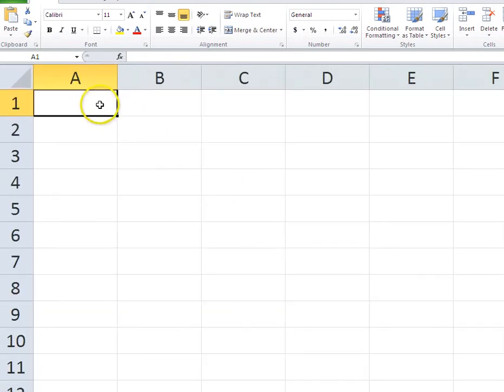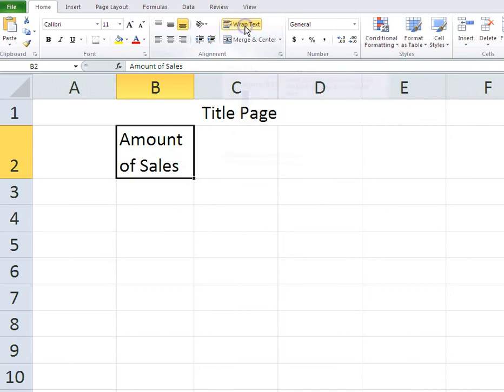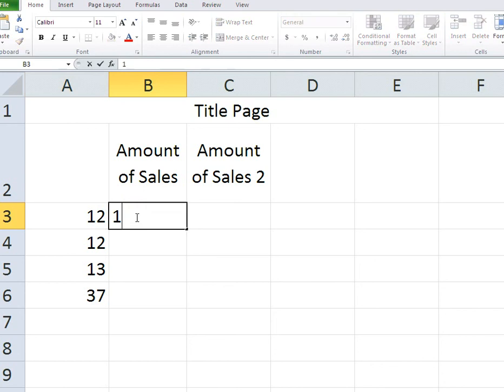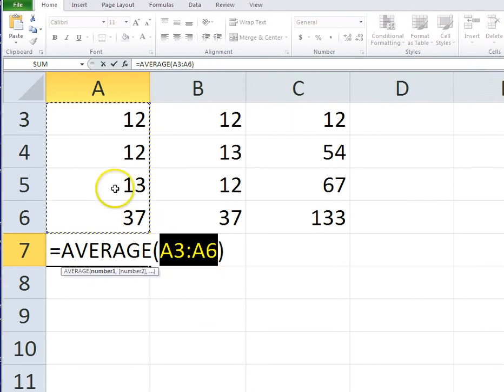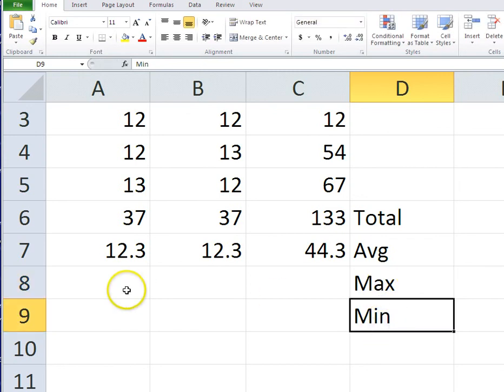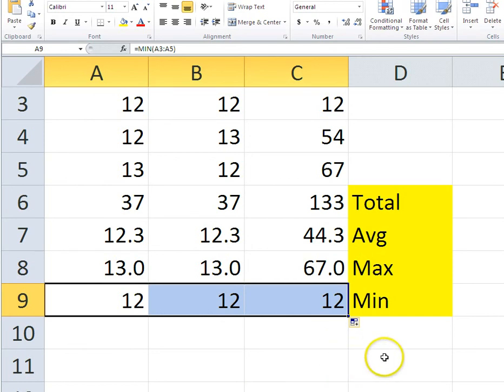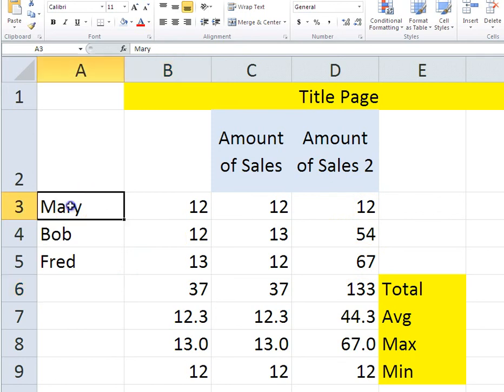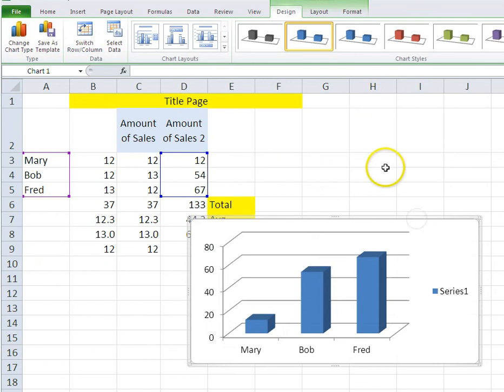Spreadsheet information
This video illustrates some the Spreadsheet techniques.  Formulas, charts, and formatting.